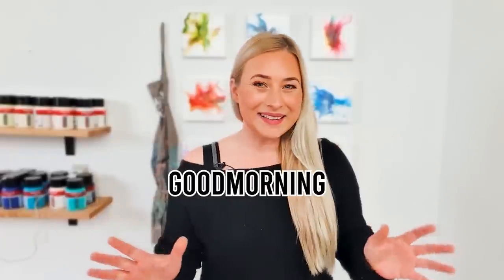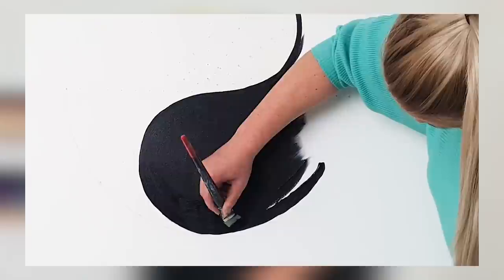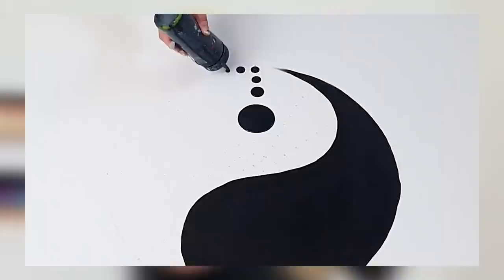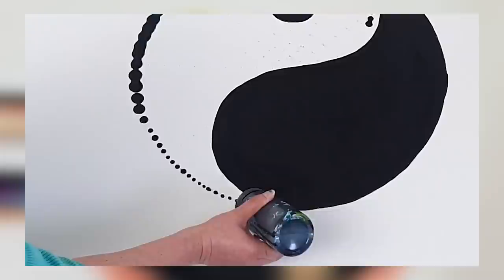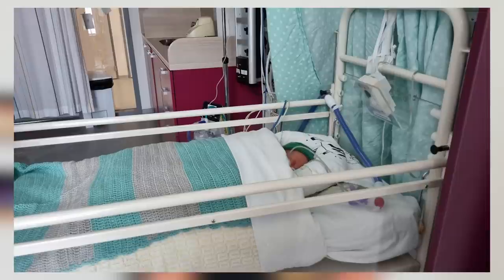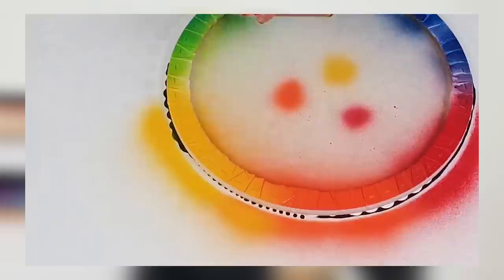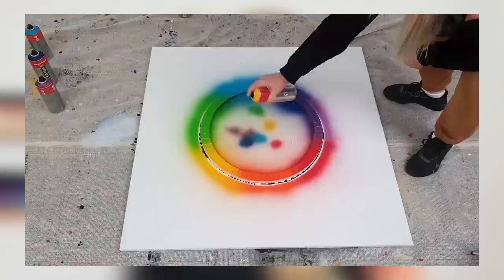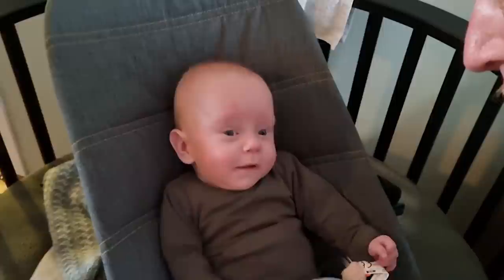The Balance - DOT & SPRAY Abstract Acrylic Painting / Miracle Life #4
Miracle Life Painting No. 4  The Balance. I am creating here an Abstract Acrylic Painting; my version of a powerful Yin Yang, while I continue our story with all the beautiful milestones and finding the balance.

Welcome to the Miracle Life Arena🤗! Painting away my emotions for our little miracles. This is the already the 4th Abstract Acrylic Painting in the series and all will be launched on wednesday 12pm EST the following weeks. A must watch, I am sharing our emotional rollercoaster of having an extreme premature baby through these artworks. It will mean the world to us if you would tune in to support us and this cause. This is and will be the most important and emotional project I probably ever will do.

The MIRACLE LIFE project:
The name of the project, Miracle Life, was of course not chosen randomly. The premature babies are literally miracles, fighters, little miracles. A smile, a sense of support. That is so important every day that you have to leave your baby in the hospital again, with all the emotions and worries that come with it.
The Miracle Life Project consists of 15 artworks in total (based on 5 phases experienced by Rinske) and hundreds of prints. These prints are made from the original artwork and are distributed in the hospital’s neonatology and NICU. The works are especially aimed at the very young babies; to watch and to find distractions. When babies start to develop their sight, they only see contrasts, shadows and preferably simple shapes.

ACRYLIC POURING A to Z:
Happy creating!!!❤